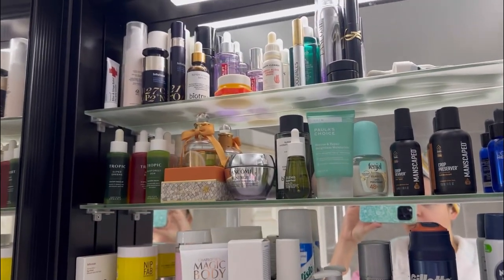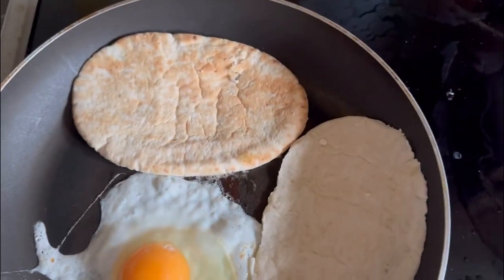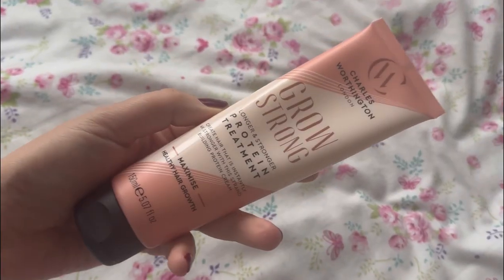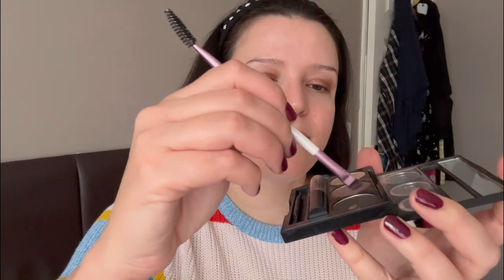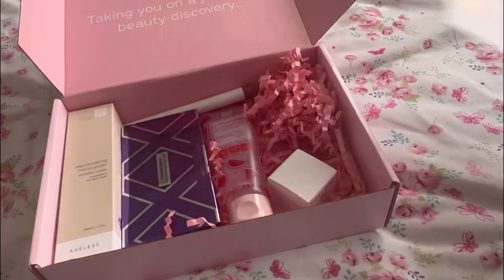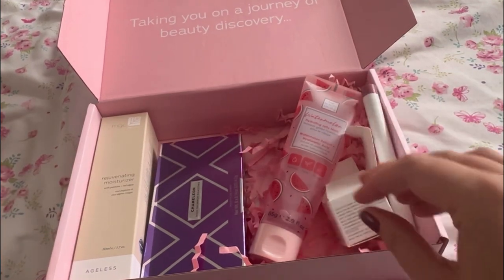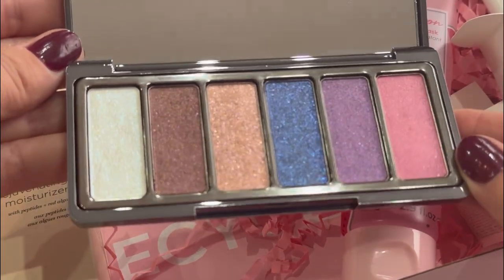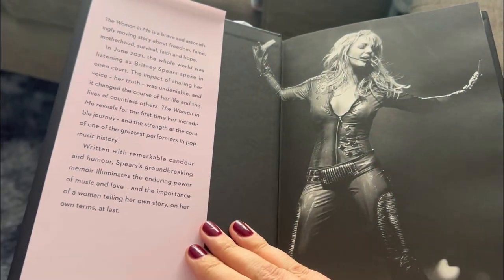Relaxed weekend GRWM: Skincare, breakfast & a beauty delivery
Nip and fab
Ceramide fix cleansing balm

Ceramide fix Overnight cream

Rimmel thrillseeker mascara

Rimmel lip combo:
Lip liner in brownie pie:

Fenjal creme bath oil

money at LOOKFANTASTIC

Urban decay hydromaniac blush

Fadeout skincare collagen spf25 day cream

Sold Janeiro perfume

Lancôme Renergie Cream

Beautypro mask

Lanolips 101 ointment

Save 15% on your first Charlotte Tilbury order! Use code: heatherlabelle1FA13W

Nourished3 mask

Roccabox